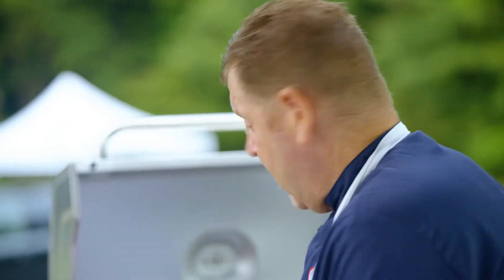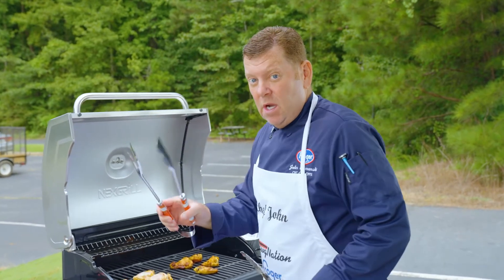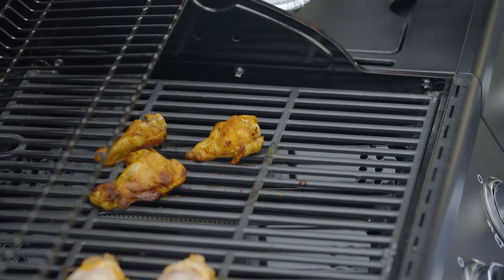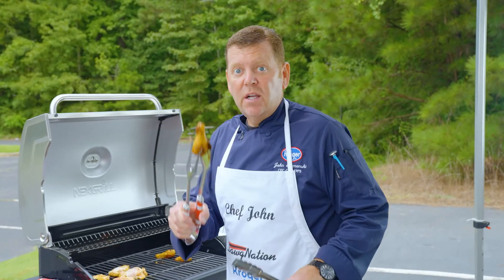Kroger tailgating tips: Grill safety tips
Kroger's Chef John provides you with some tips for how you can take your tailgate to the next level.